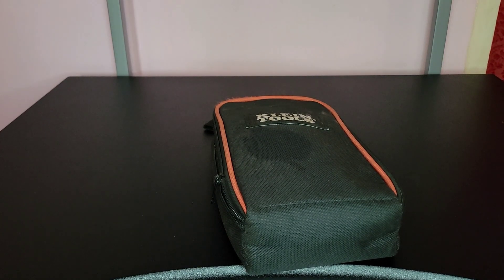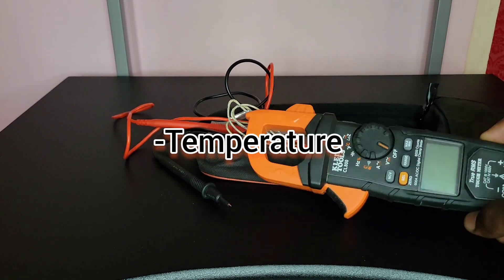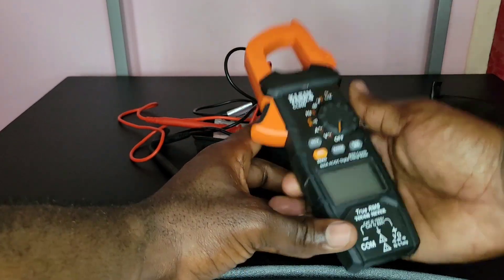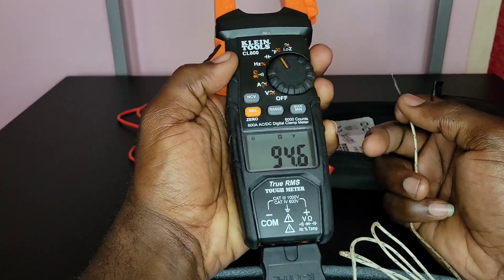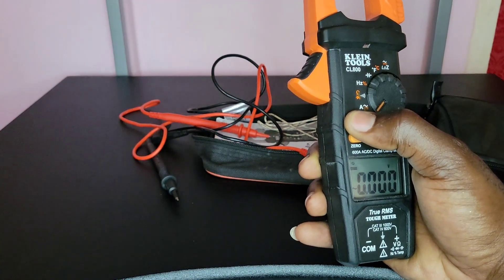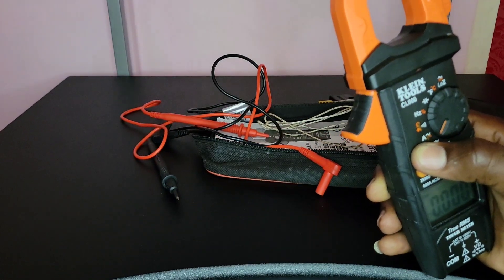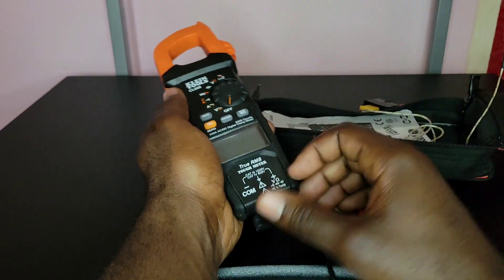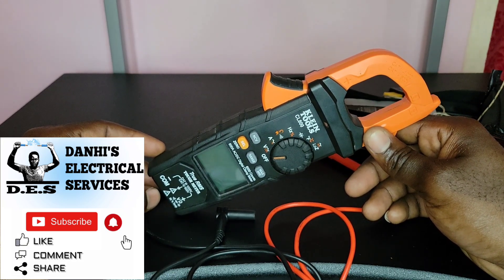Klein Tools CL800 Clampmeter review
In this video, I review Klein Tools CL800 Digital Clamp Meter, Auto Ranging TRMS, AC/DC Volt/Current, LoZ, Continuity, Frequency, Capacitance, NCVT, Temp, More 1000V
You can find this Clampmeter on Amazon using the